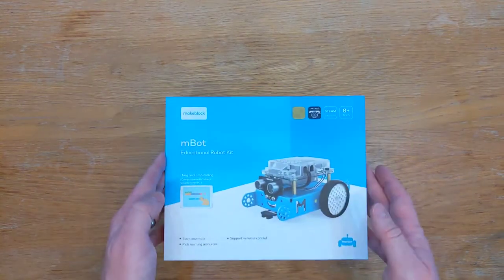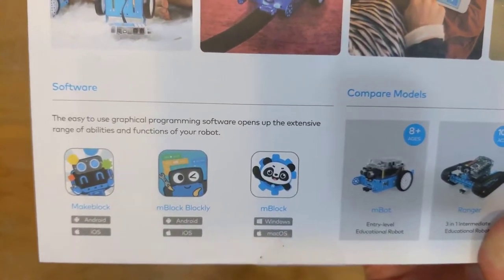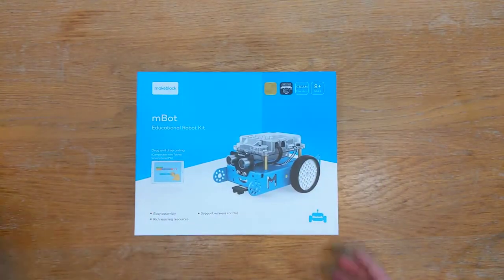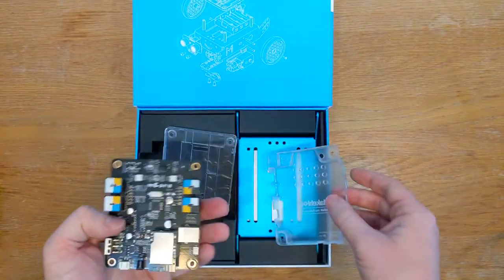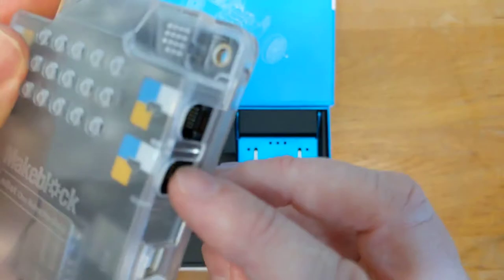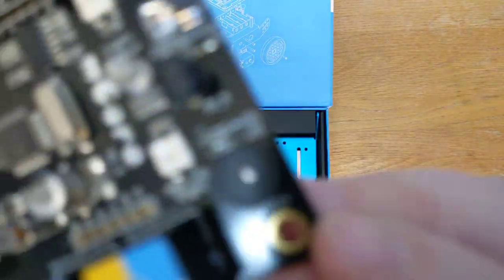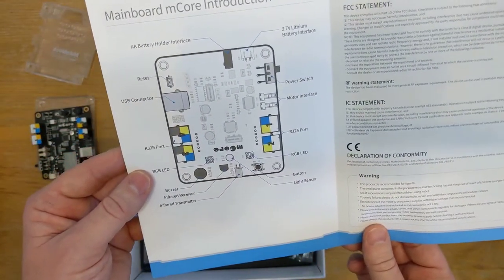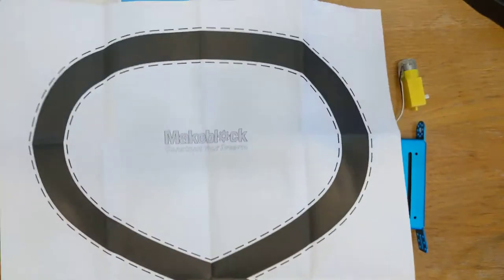Unboxing the mBot from Make Block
In this video I unbox the mBot from MakeBlock and explore what's inside.